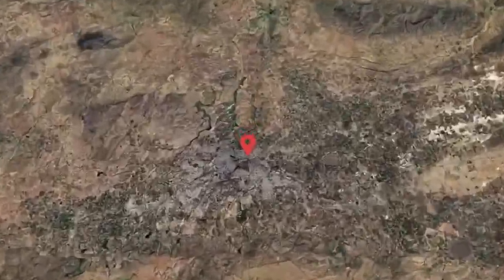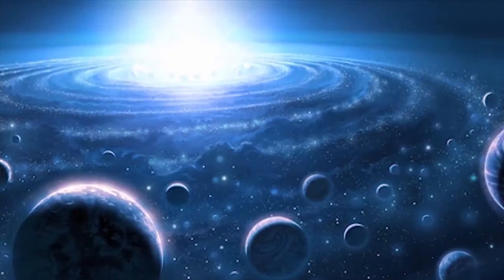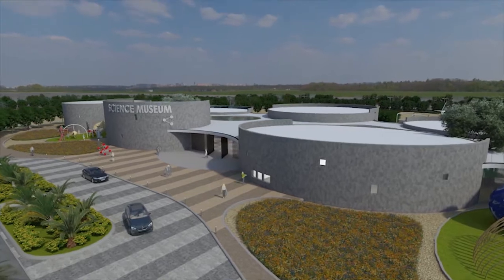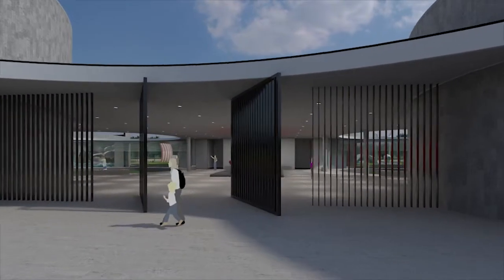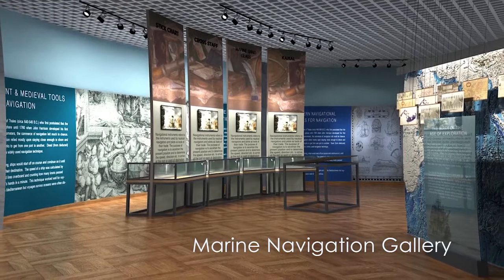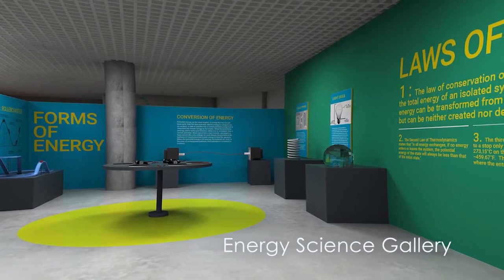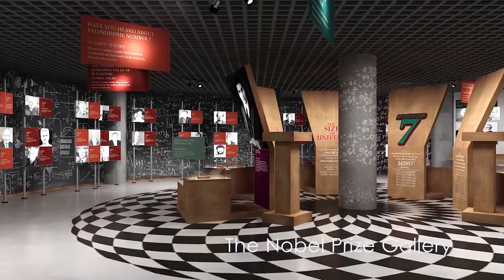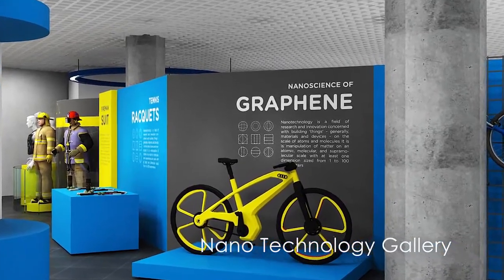Walk through of Regional Science Centre Bhuj | GUJCOST | DST Govt of Gujarat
The Regional Science Centre Bhuj will be an innovative hub for science learning and appreciation platform to engage, educate and empower the next generation learners in the cutting edge of Science & Technology. It has been conceptualised over an area of 10.00 acres of land and 6100 sq m built up area with a vibrant design to inspire curiosity for life-long learning.

The approach and methodology of the RSM Bhuj is focused on informal community based learning which is different from the formal mode of education. All the programmes and activities will be intended to enliven the imagination, foster creativity and develop a spirit of inquiry, especially in young minds. School-children, during their visit, discover the wonders of science and technology and get an access to the most exciting and contemporary form of entertainment regardless of the social stratum, education or age group and create a culture of learning.